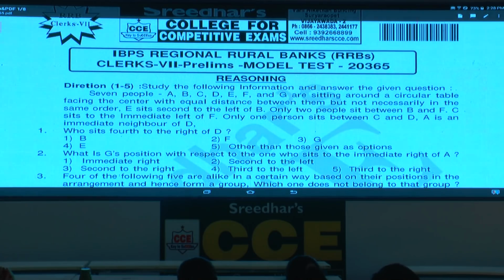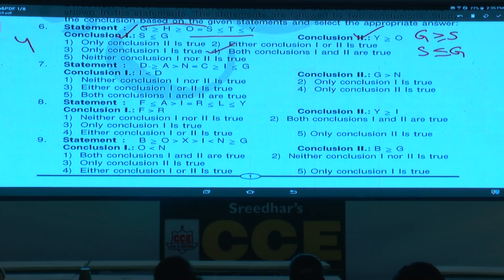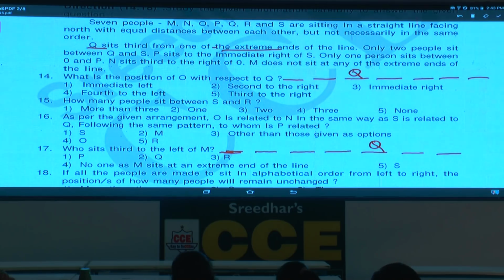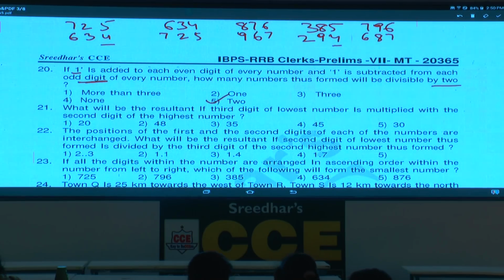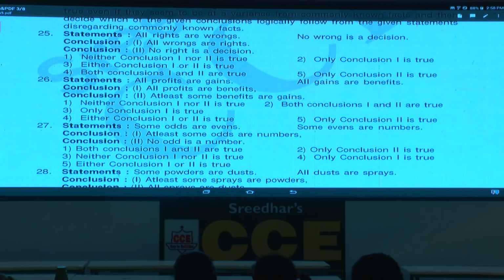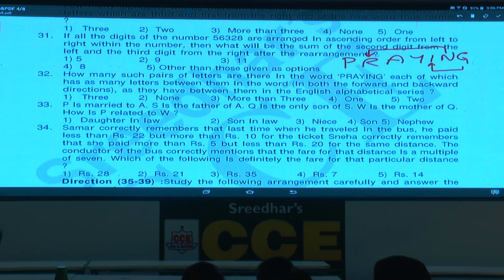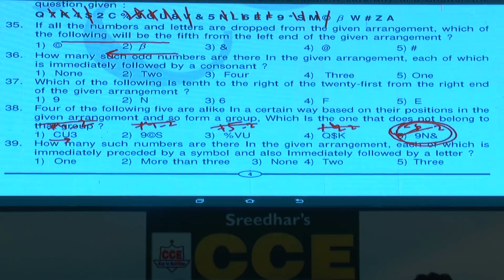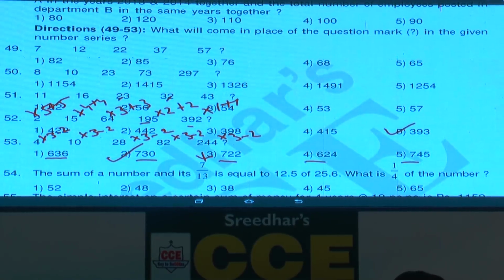IBPS RRBs CLERKS PRELIMS REASONING MT 20365 | MOST EXPECTED QUESTIONS